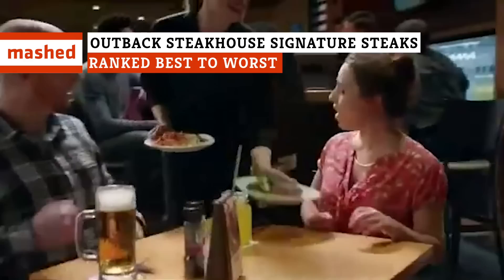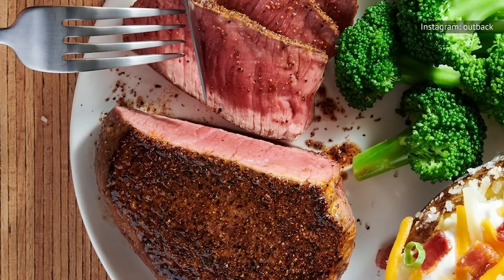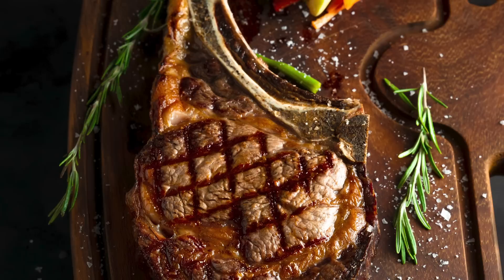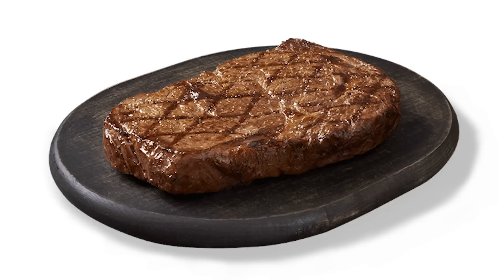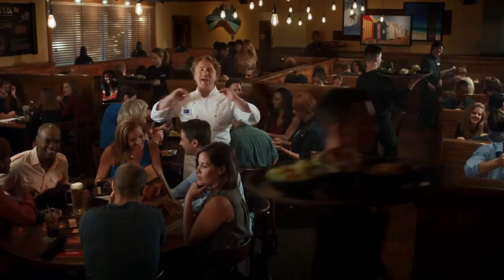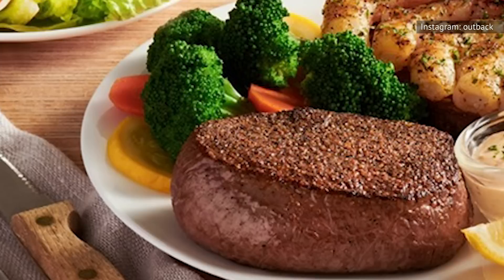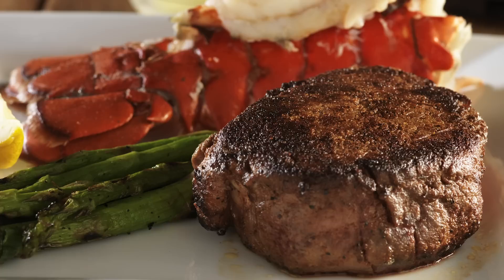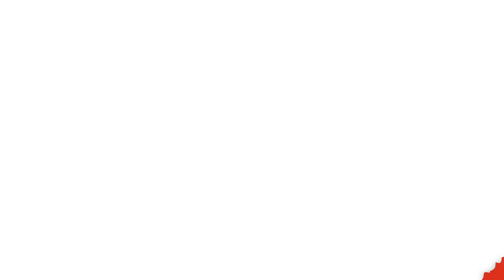Outback Steakhouse Signature Steaks Ranked Best To Worst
The Outback Steakhouse menu can be overwhelming, but it’s best to remember that you’re there for steak, and that’s what you should order. Keeping that in mind will help narrow your selection down, but you still have some choices to make. Which signature steak at Outback Steakhouse is the best and will give you the most bang for your buck? Obviously everyone has their personal preference, but taking a look at our list will at least give you an idea for the next time you’re there. Let’s take a look at Outback Steakhouse’s signature steaks, ranked from best to worst.

Bone-in ribeye | 0:00
Boneless ribeye | 1:22
Center-cut sirloin | 1:51
Victoria's filet mignon | 2:38